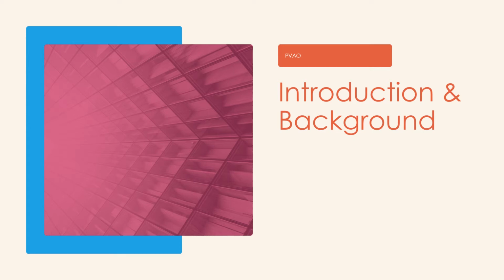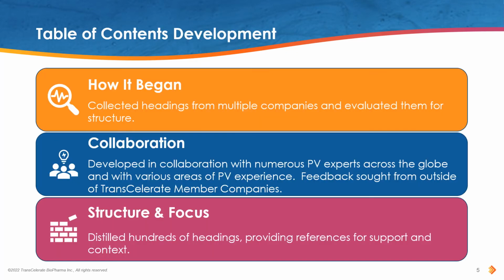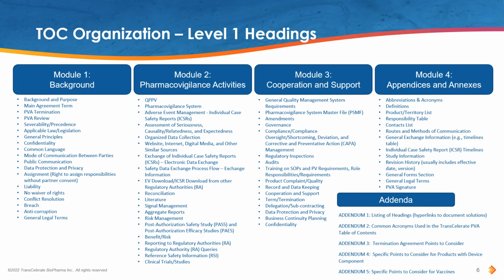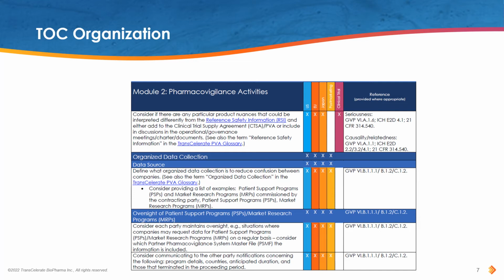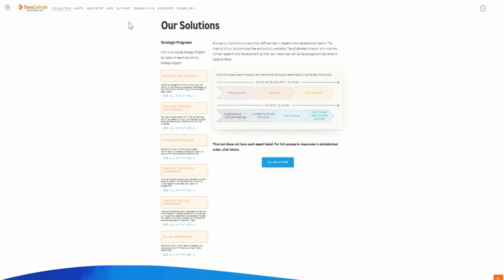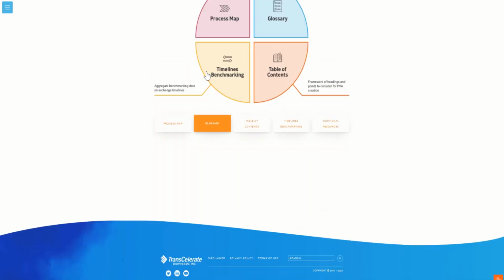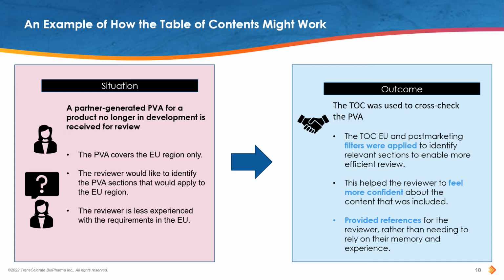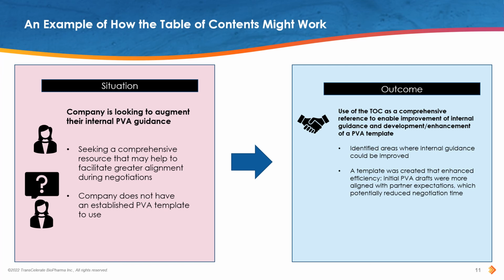Table of Contents Video - Pharmacovigilance Agreements Optimization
Introduction and Background: 00:00 – 01:10

PVA Challenges: 01:11 – 01:55

Table of Contents Development and Organization: 01:56 – 04:57

Website Tour & Navigation: 04:58 – 06:27

Examples of How TOC Might Work: 06:28 – 08:20

Closing: 08:21 – 09:27